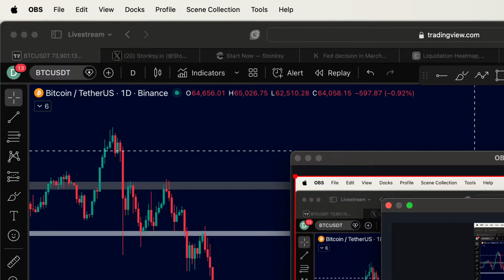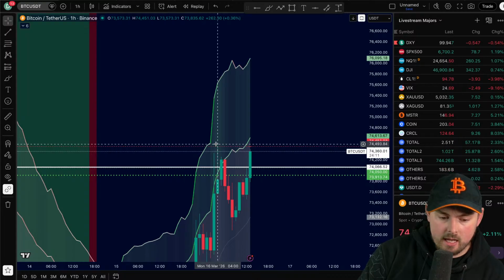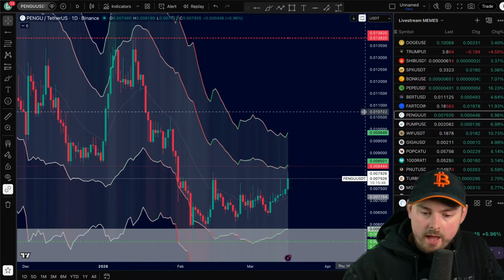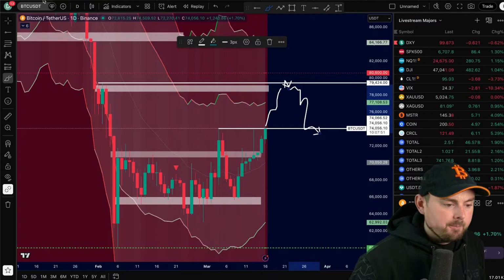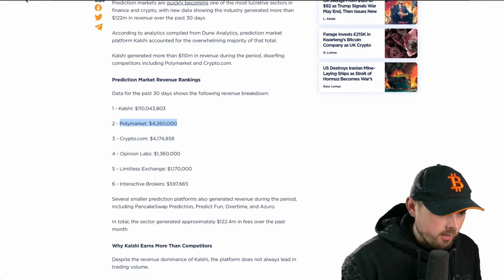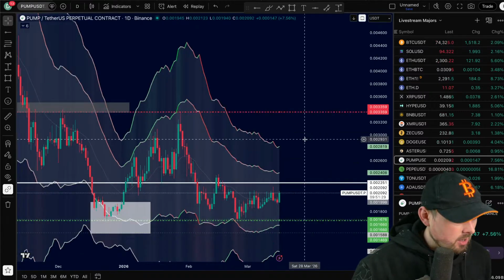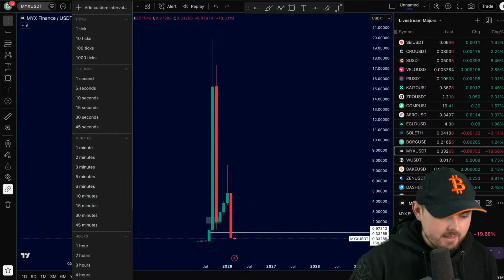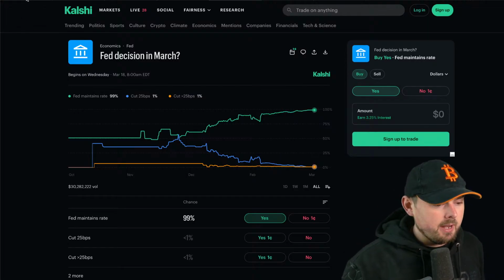BITCOIN PRICE LIVE‼️ Bitcoin Is Pumping!! Saylor Buys A Stack!!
FREE STONKSY DISCORD